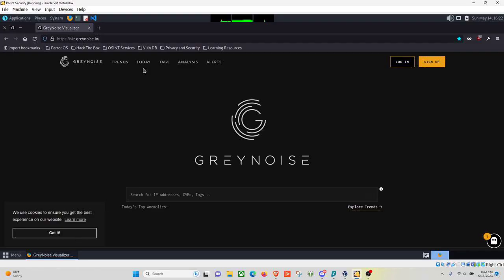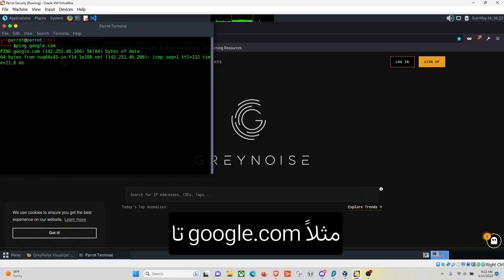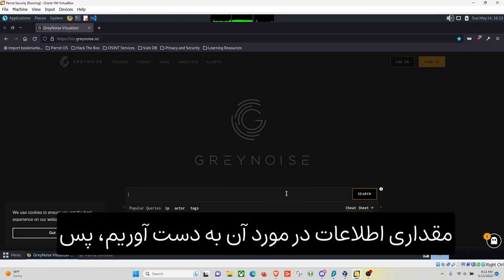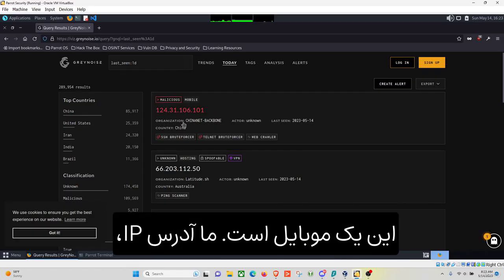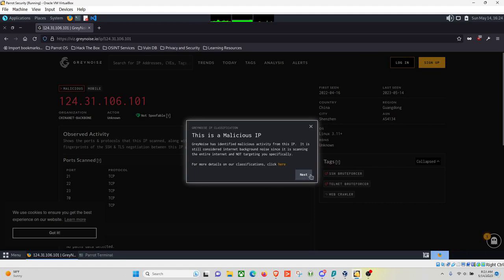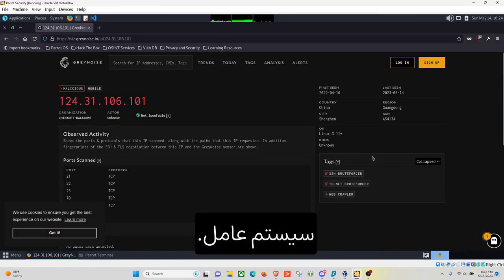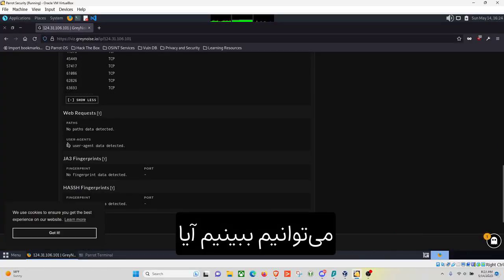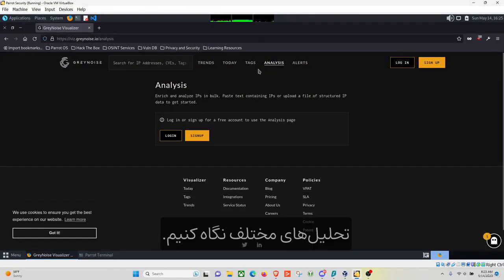از روی این عکس می‌تونی بگی کجاست؟ 🌍 چالش Geolocation به سبک مایک بازل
🔥 تا حالا فکر کردید چطور کارآگاهان سایبری و تیم‌های OSINT فقط با دیدن یک عکس از پنجره اتاق، دقیقاً می‌فهمند آن ساختمان در کدام خیابان و کدام شهر است؟

در این ویدیو، وارد دنیای جذاب **Geolocation (مکان‌یابی جغرافیایی)** می‌شویم. بر اساس متدولوژی‌های «مایکل بازل» (Michael Bazzell)، یاد می‌گیریم که مکان‌یابی فقط داشتن ابزار نیست، بلکه یک طرز تفکر است. ما یاد می‌گیریم چطور از جزئیات کوچک مثل سایه‌ها، نوع پوشش گیاهی، شکل تیرهای برق و تابلوهای خیابان به عنوان سرنخ استفاده کنیم.

⚠️ **نکته حریم خصوصی:** این ویدیو به شما نشان می‌دهد که چرا نباید هر عکسی را در فضای مجازی منتشر کنید. یک عکس ساده می‌تواند محل زندگی شما را برای افراد خطرناک فاش کند.

👍 **لایک و سابسکرایب یادتون نره!**
اگر به حل معماهای پلیسی و یادگیری تکنیک‌های اوسینت علاقه دارید، حتما کانال رو سابسکرایب کنید و زنگوله رو بزنید.

💬 **چالش:** تا حالا شده لوکیشن یک عکس رو فقط از روی منظره پشت سرش پیدا کنید؟ تو کامنت‌ها بنویسید چطوری!